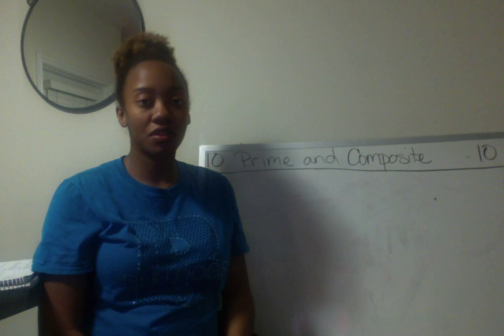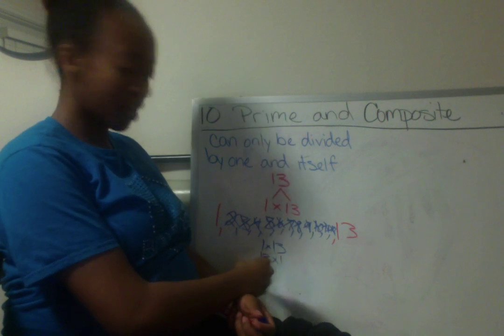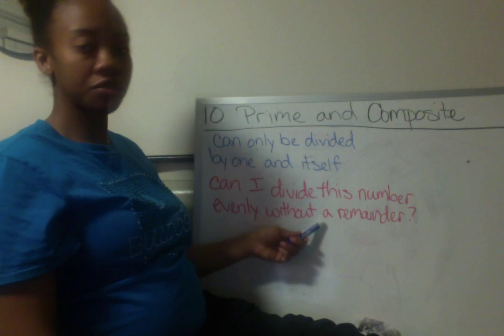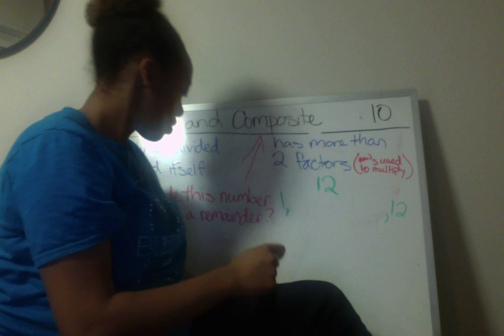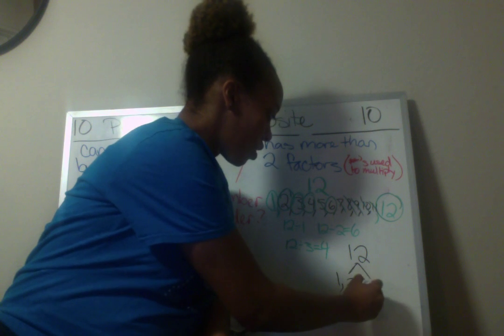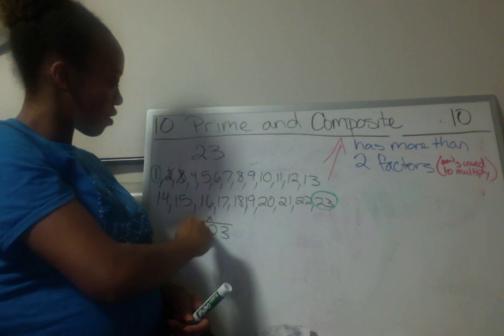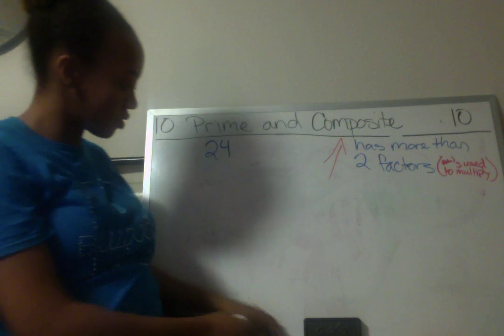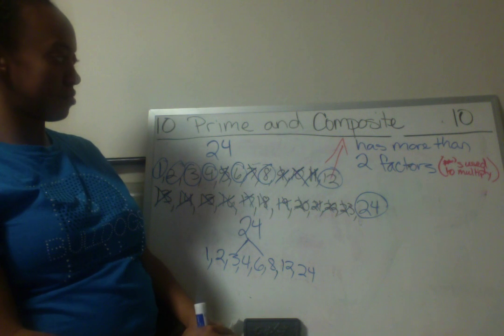Prime and Composite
Students will understand the difference between prime and composite numbers.